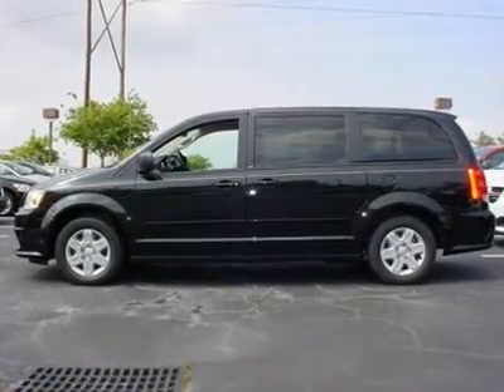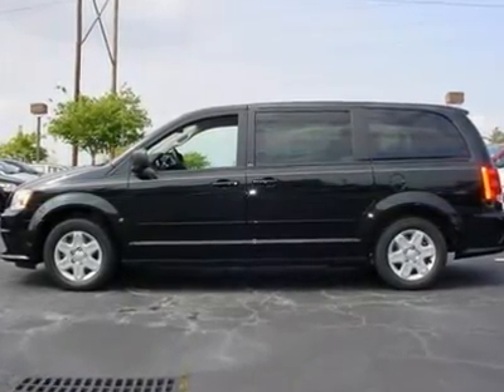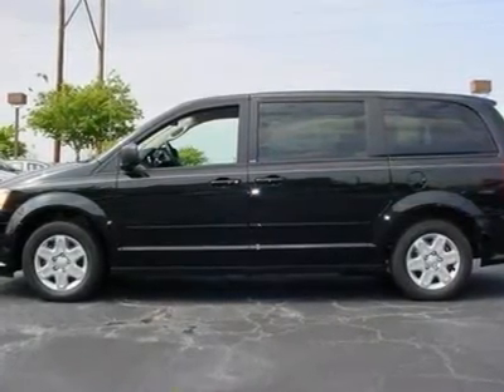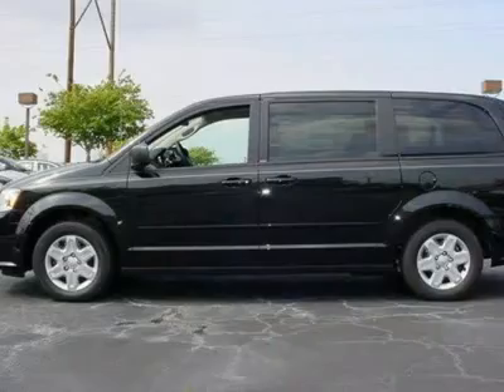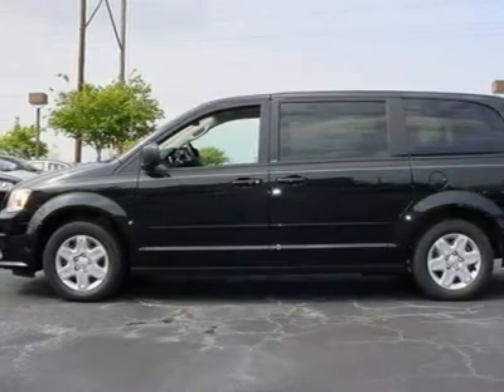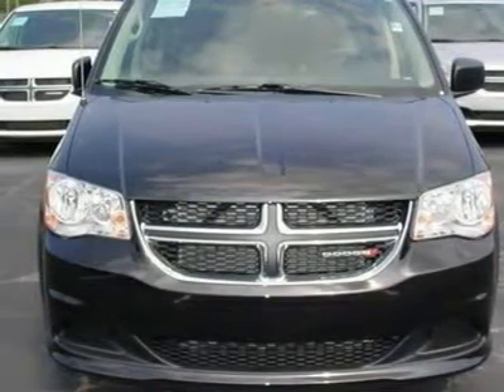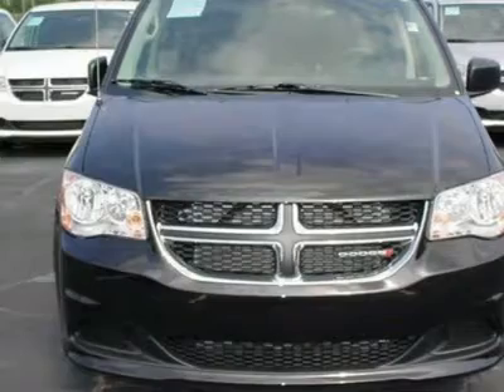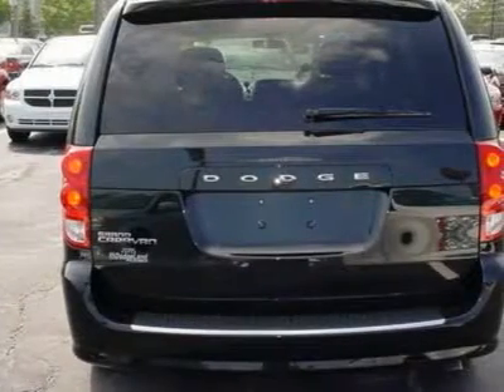2012 Dodge Grand Caravan - Mini-van, Passenger Columbia SC 227052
2012 Dodge Grand Caravan SE - $23930

You'll love this 2012 Dodge Grand Caravan. This is a vehicle you'll want to take home. With 0 miles, it features Automatic transmission and an exterior color of Brilliant Black Crystal Pearl. Call and get in touch with Dodgeland of Columbia directly, and be the first to open the vehicle door today!